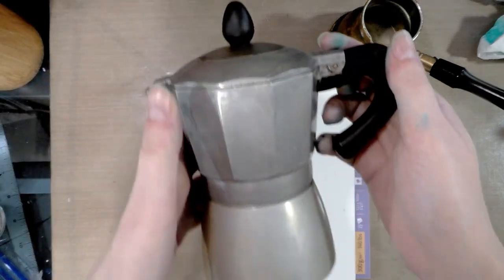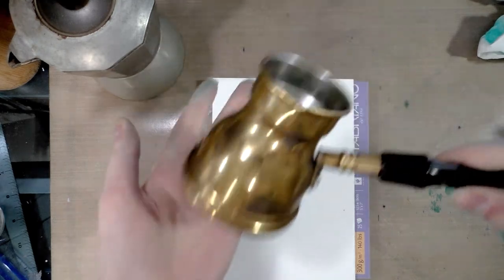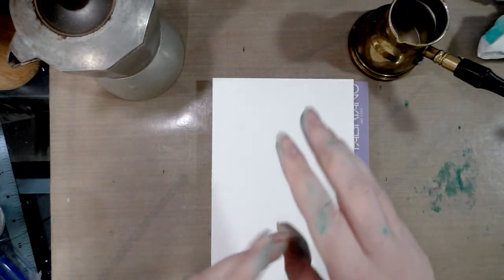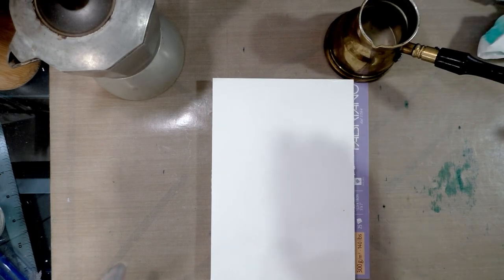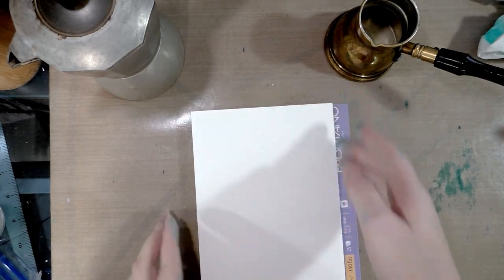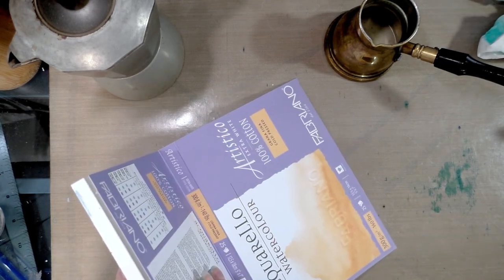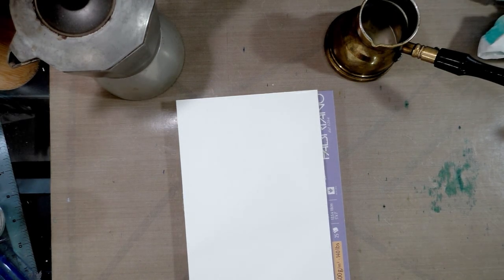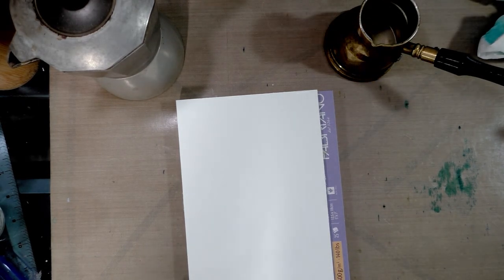Moka Pot & Turkish Coffee Pot Improvement Hell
In this watercolor tutorial, we get to work from immediate reference- a moka pot and a turkish coffee pot.  Can you tell I'm a coffee fiend?

Painting from reference is a great way to practice new techniques and develop watercolor skills.  In this tutorial I'm using Fabriano' Artistico cold press watercolor paper on a block- a wonderfully absorbant cotton rag watercolor paper.

Steve Combs-Plug Me In
Quantum Jazz - Passing Fields